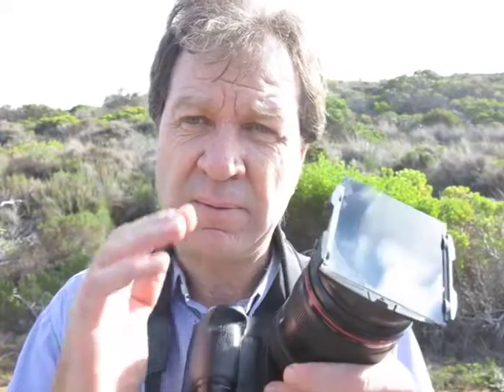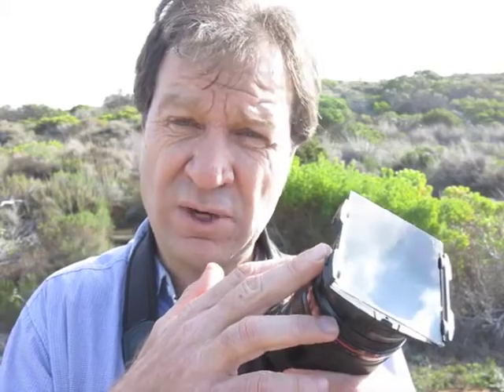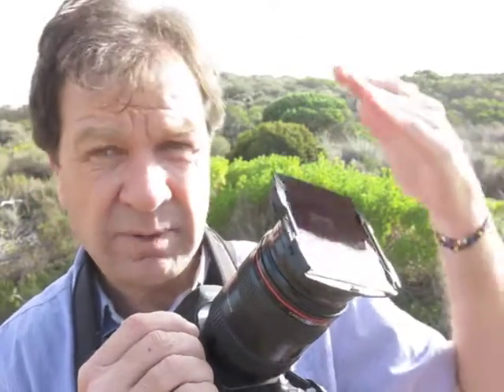Exploring Cape Point: A Photo Walk to Kanonkop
Cape Point may only have one point, but a million point of views! We explore Cape Point on a Photo Walk to Kanonkop. " If you want to take more interesting photographs- get your camera to more interesting places!"